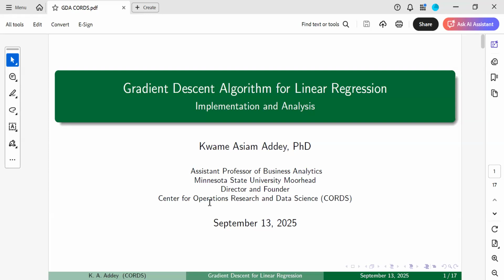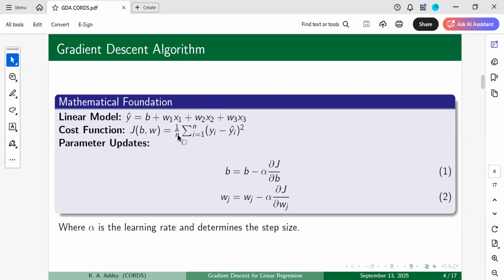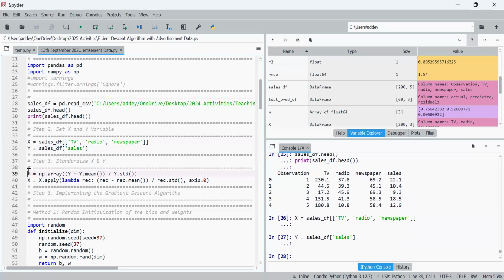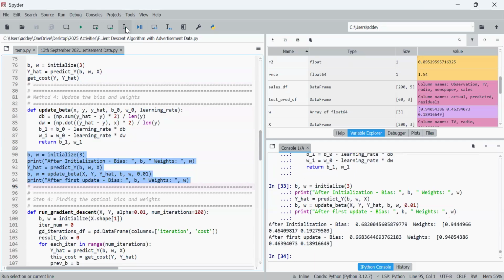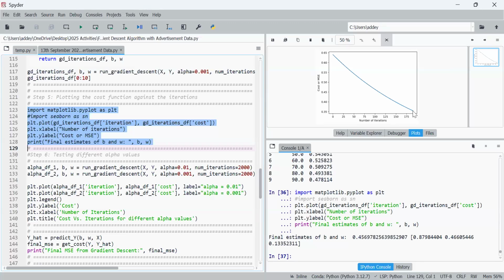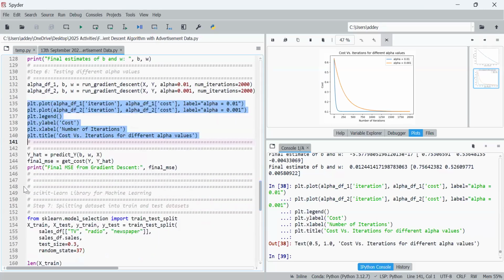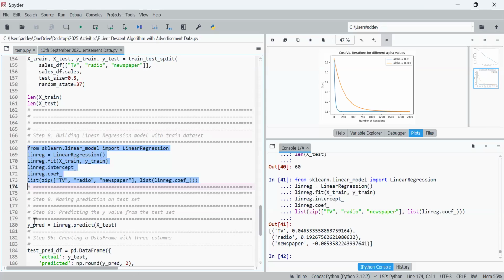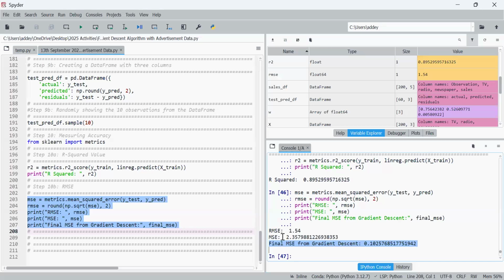Gradient descent algorithm using Python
The Gradient Descent is an optimization algorithm widely used in machine learning, deep learning, and artificial intelligence to minimize a cost (or loss) function. It works by iteratively updating model parameters in the direction of the negative gradient of the cost function, with the goal of finding the optimal parameter values that yield the best model performance
In this video, I walk through the implementation of batch gradient descent for linear regression using an advertising dataset with TV, radio, and newspaper spending as predictors of sales using Python software. I begin by loading and standardizing the data through z-score normalization. Furthermore, I discuss the concepts of initializing parameters, making predictions and calculating the cost function with the mean squared error (MSE). I also show how the algorithm updates the bias and weights iteratively and visualize how the cost decreases over iterations, highlighting the impact of different hyperparameters (learning rates) on the speed and stability of convergence.
After demonstrating the custom gradient descent implementation, I compared its results with the scikit-learn’s built-in linear regression model. I split the dataset into training and testing subsets, fit the regression model, and evaluated its accuracy using the R-squared, MSE and RMSE. This comparison illustrated the effectiveness of the gradient descent approach and reinforced the theoretical concepts with practical validation, showing both the inner workings of optimization from scratch and the efficiency of library-based solutions.